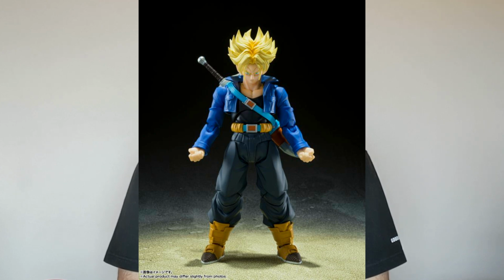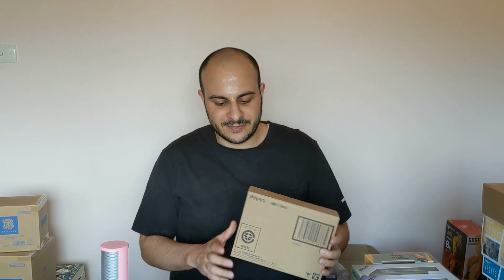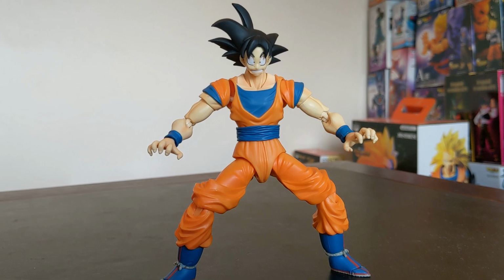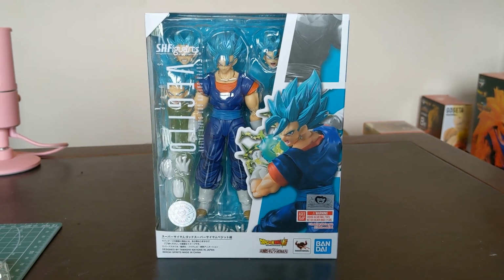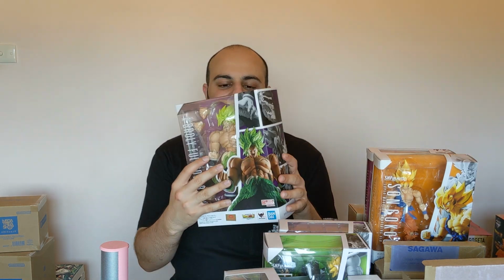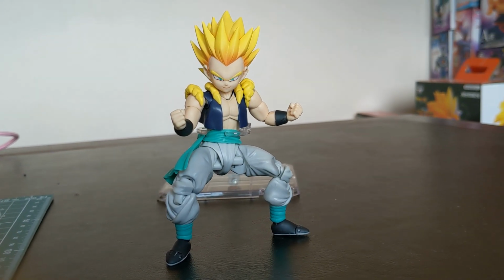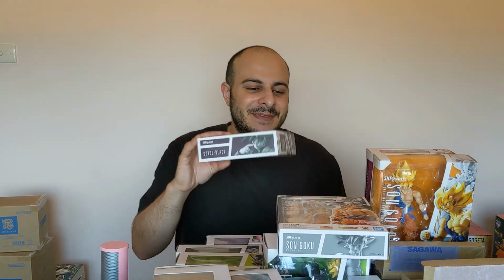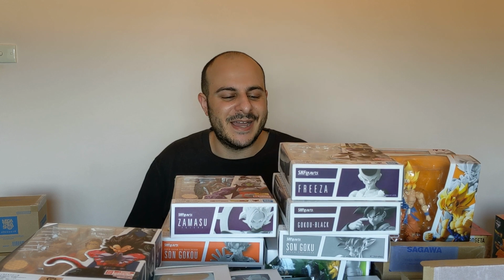Huge S.H.Figuarts Haul and Unboxing!!!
Why do I keep doing this to myself?!